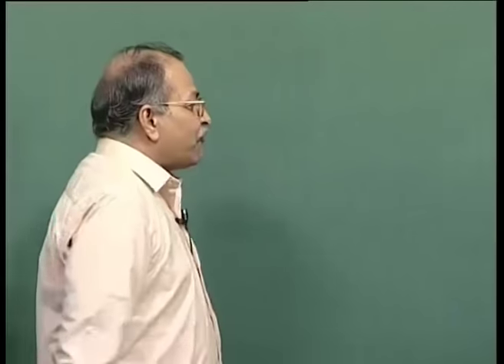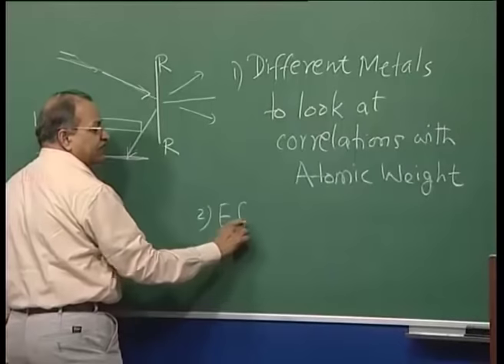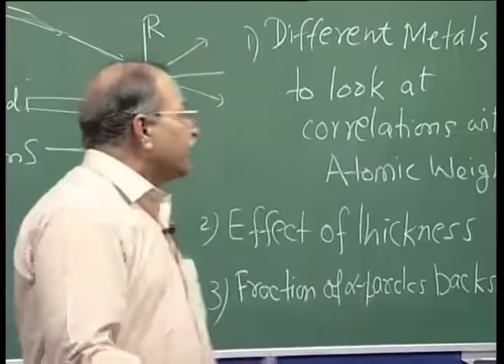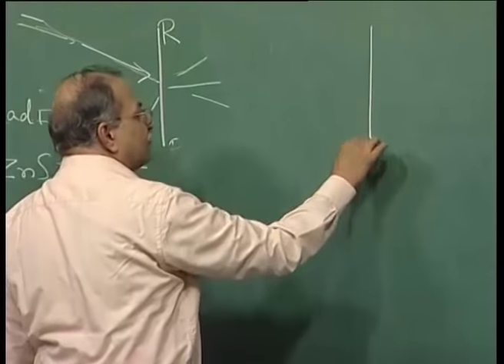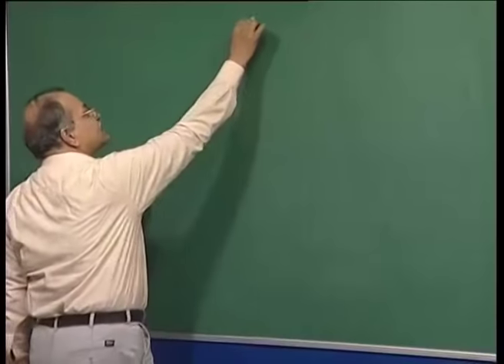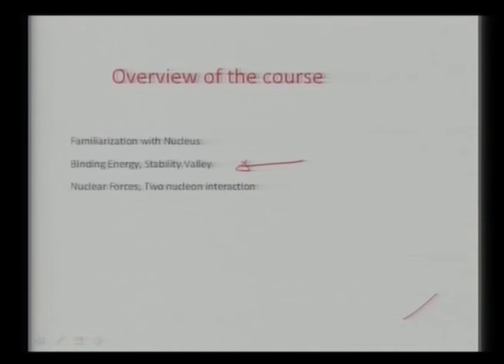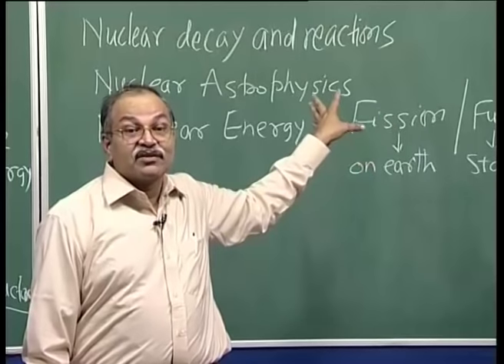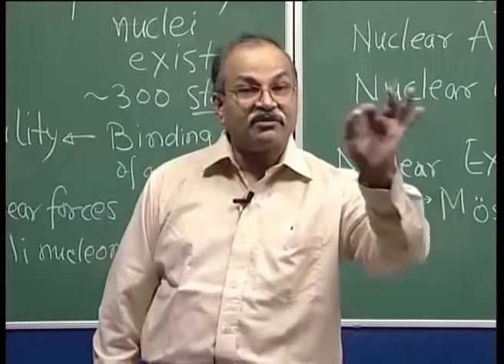Mod-01 Lec-01 -Brief Overview of the course